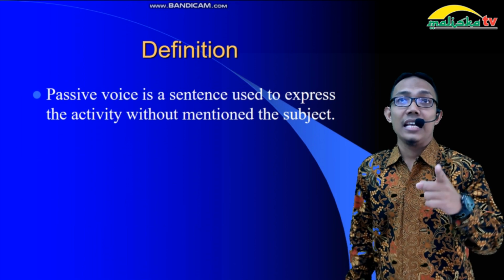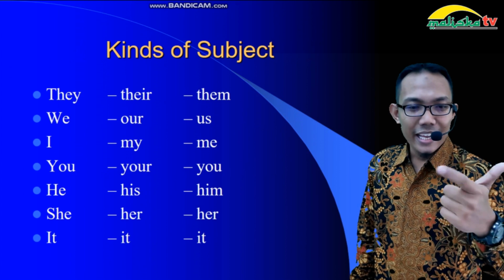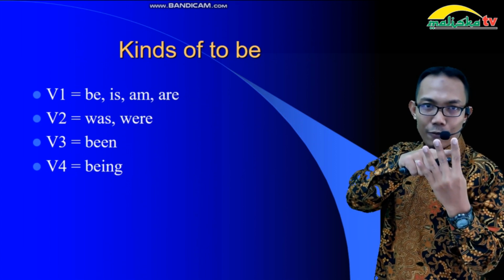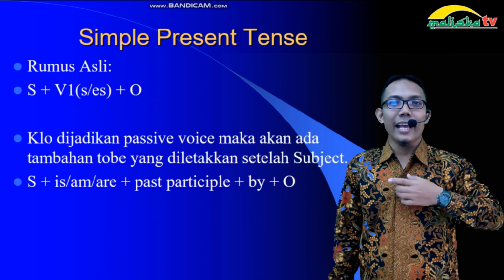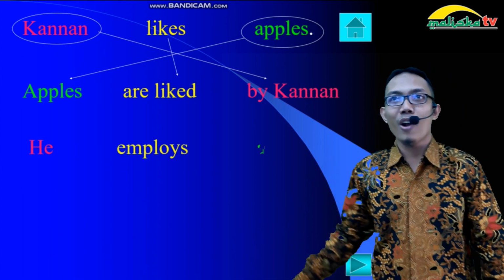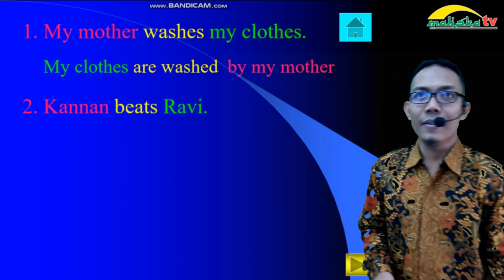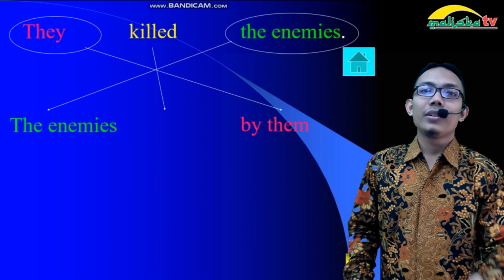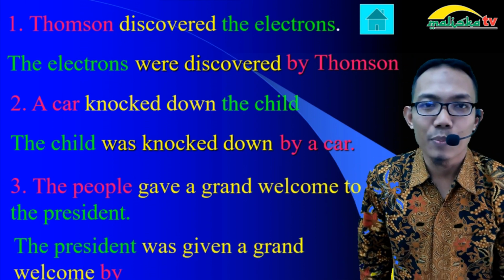BAHASA INGGRIS WAJIB 11 - Passive Voice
Video Pembelajaran Jarak Jauh

Mata Pelajaran : Bahasa Inggris
Kelas : XI
Tingkat : SMA/MA
KD 1 Materi : Passive Voice
Guru : Khoirul Massyhur ESP, S. Pd
Instansi : MA Al-Islam Jamsaren Surakarta

Kebijakan penggunaan video ini harus memenuhi syarat dan ketentuan sebagai berikut :
1. Like
3. Share dengan menggunakan link untuk pembelajaran guru dan siswa

Music Intro by :
Pawana Pawaka · Mohram
Alam